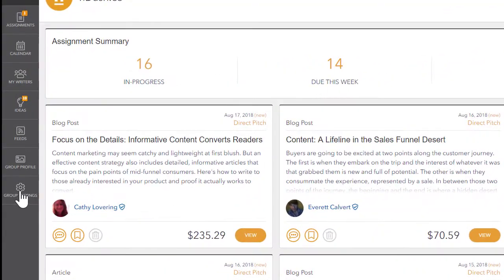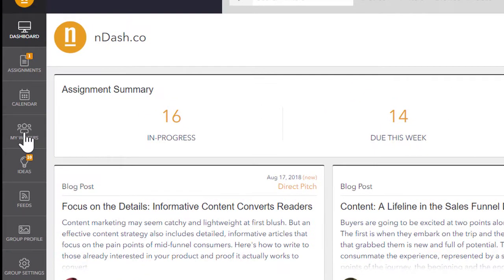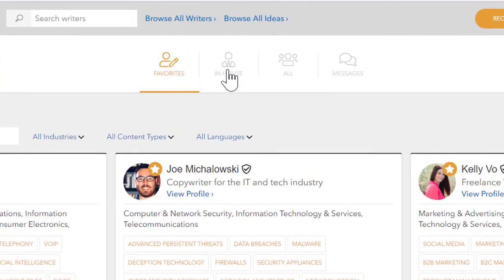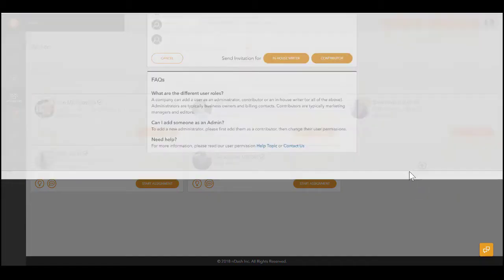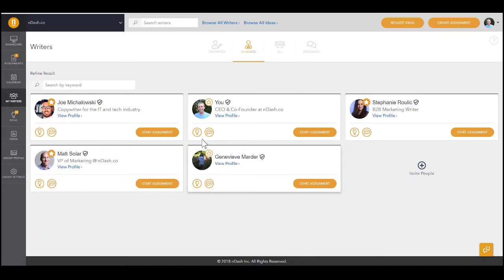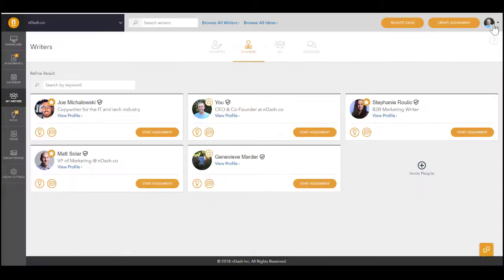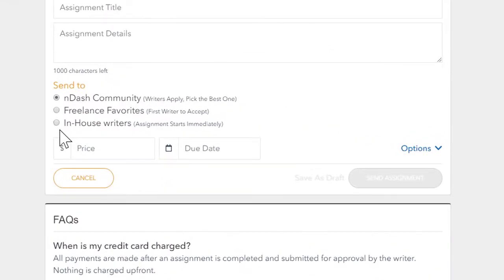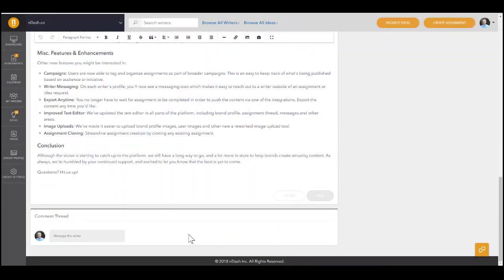Manage Your Internal Content Team | Product Demo | Build Your Freelance Writing Team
A quick overview on how to use nDash to manage the content creation process with in-house writers.

nDash is the world's best content community platform. Thousands of brands use nDash to build and manage elite writing teams comprised of in-house talent, freelancers and thought leaders.

With a rapidly evolving set of features, nDash helps marketers generate compelling topics, streamline the content creation workflow, and rise above the noise. Based in the greater Boston area, nDash was founded in 2016 by a passionate group of former writers, marketers and crowdsourcing enthusiasts.